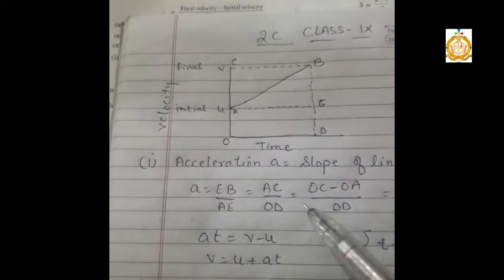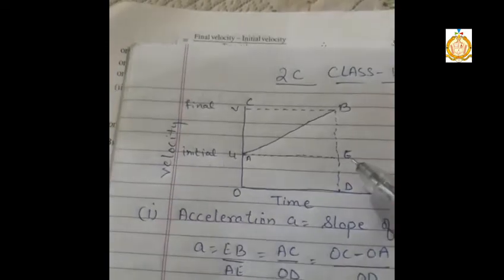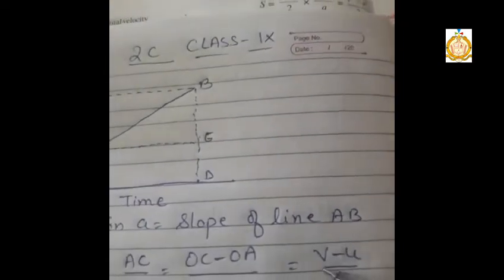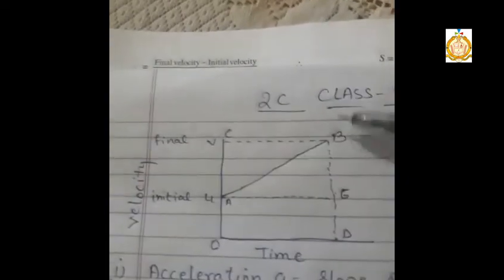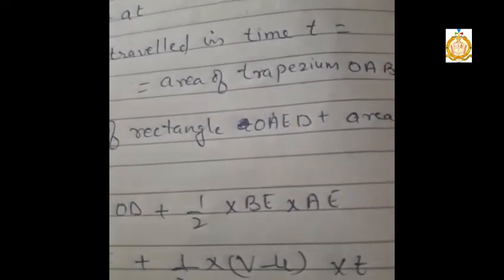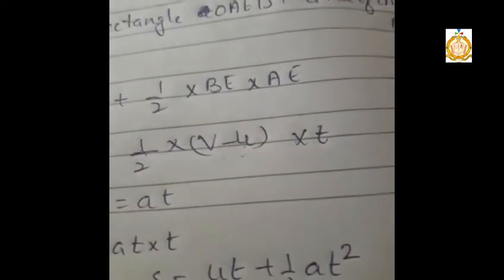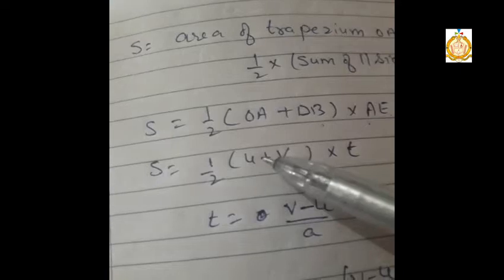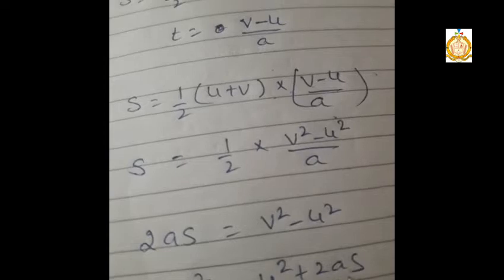Class 9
Physics (ch 2, ex. 2c)